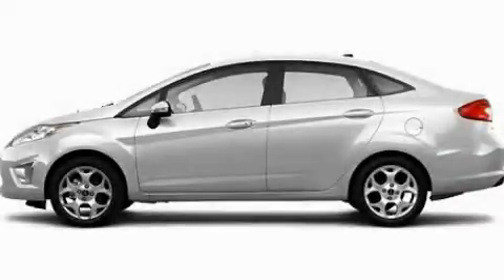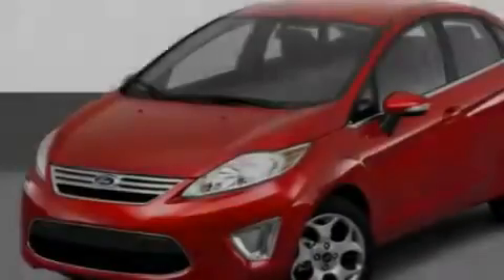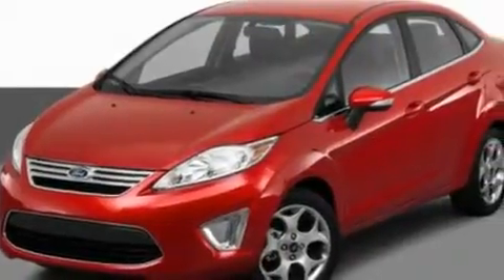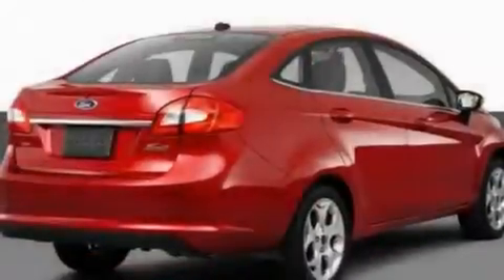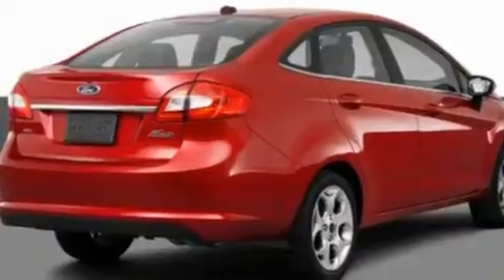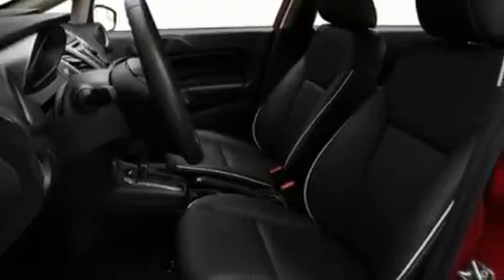2011 Ford Fiesta MI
Year : 2011
 Make : Ford
 Model : Fiesta
 Engine : 1.6L I4

 Exterior : White

 Interior : Black
 Imlay City Ford Lincoln Mercury